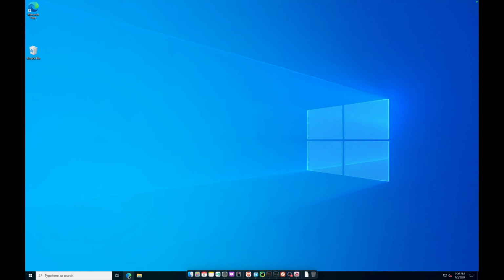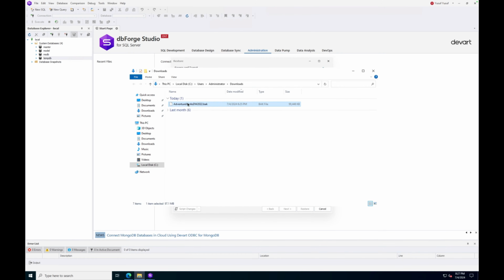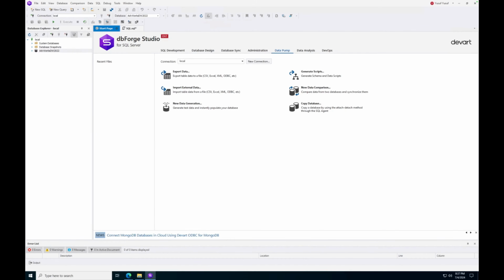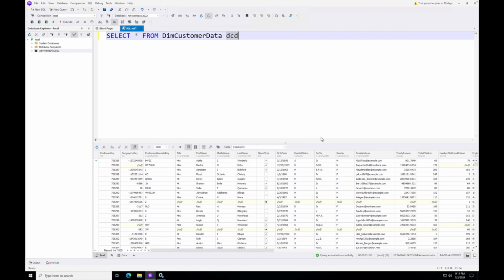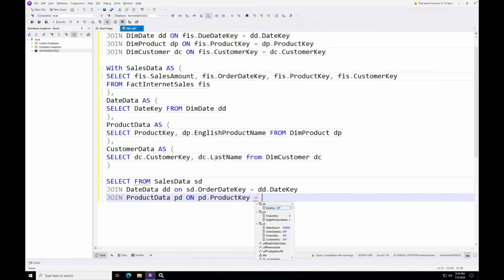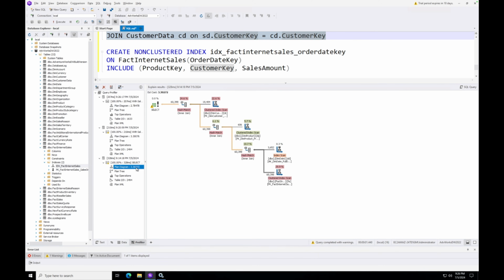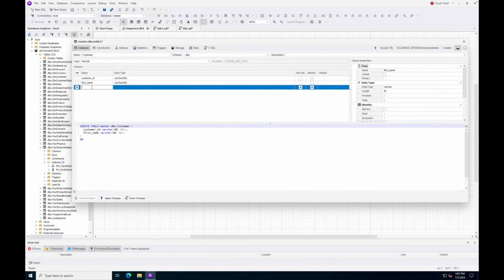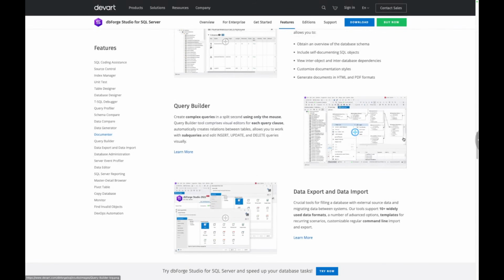Query Optimisation for Data Engineers | End to End Walkthrough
Query Optimisation for Data Engineering Projects + SQL Server

Get started with DB Forge for Enterprise Trial:

✅ dbForge SQL Tools (a bundle of SSMS add-ins and standalone tools)

Timestamps:
0:00 Introduction
1:00 Installation of dbForge Studio
06:00 Restoring Databases
16:00 End to End Data Generation
22:00 Database Profile and Query Optimisation
38:16 Database Analysis
42:00 Database Design
50:00 Resources, Use Cases and Links